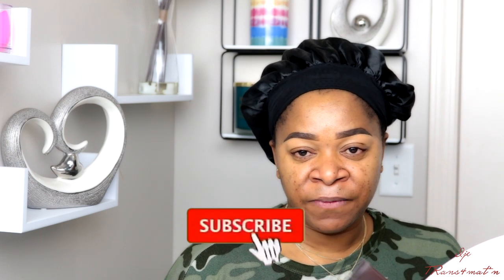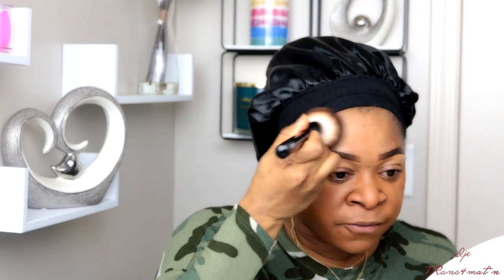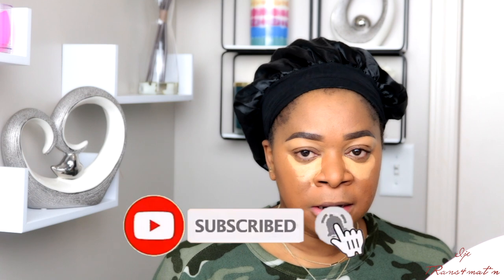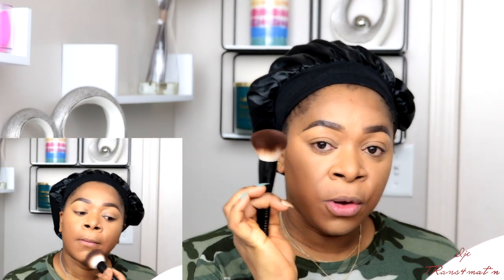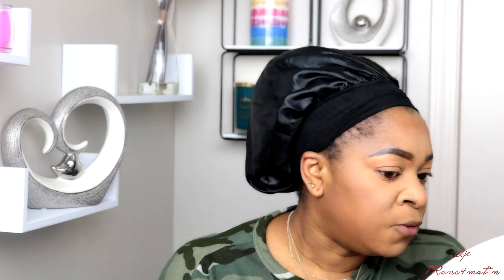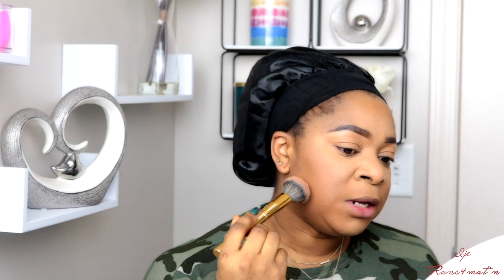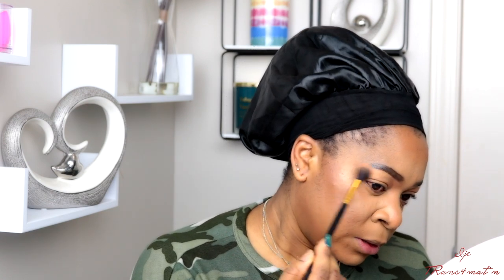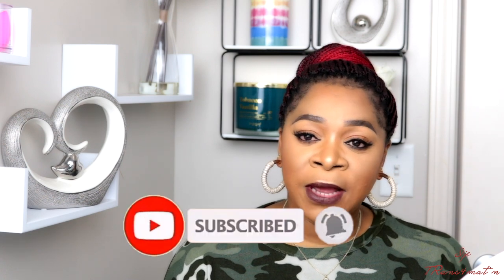Makeup For Beginners | STEP BY STEP MAKEUP TUTORIAL | IjeTransformation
Hi Ije squat, welcome to another video. Today we are doing a very detailed Step By Step Makeup tutorial. I hope you guys are excited for this one because I am more than excited. Enjoy guys   Please let me know your thoughts and any other makeup video you guys are interested in.

Products used
Milk Hydo Grip Primer
Fenty Beauty Pro Filt'R  Instant Retouch Setting Powder (Honey)
Morphe Face Palette (That's Rich 8R)
Juvia's Place Lipstick (cocoa)